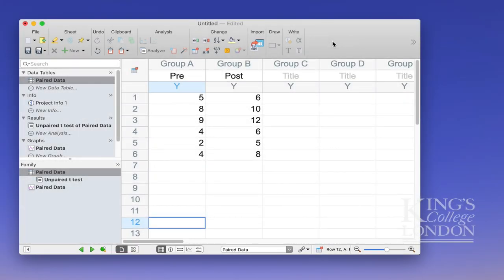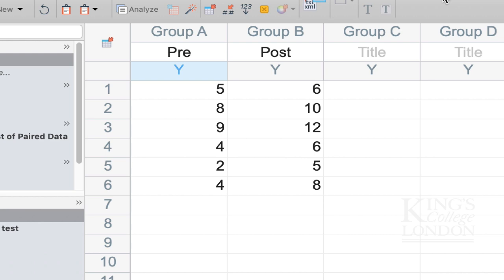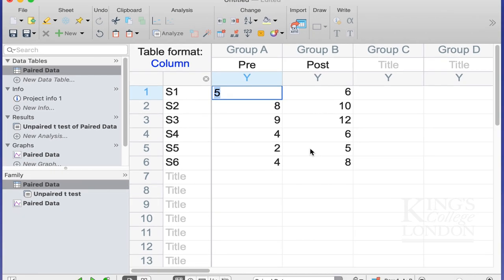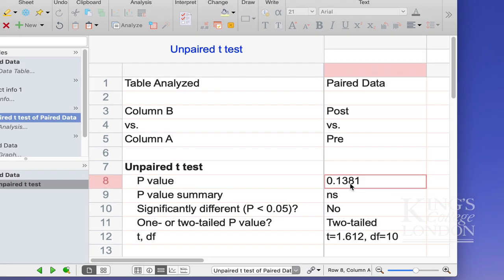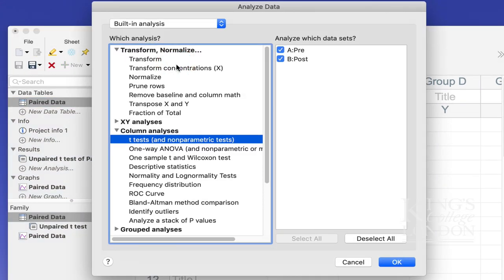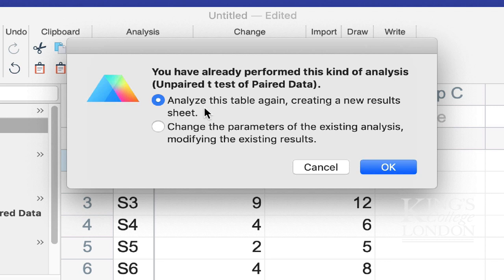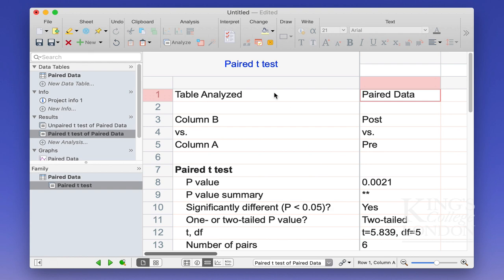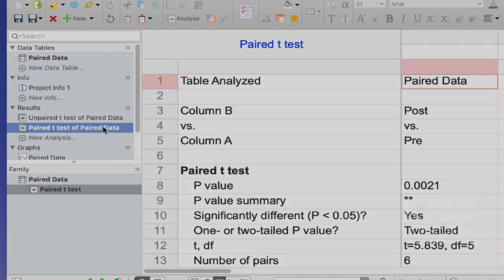Graphpad Prism - Paired t-test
In this short tutorial I show you how to set up a table for undertaking a paired t-test in GraphPad Prism